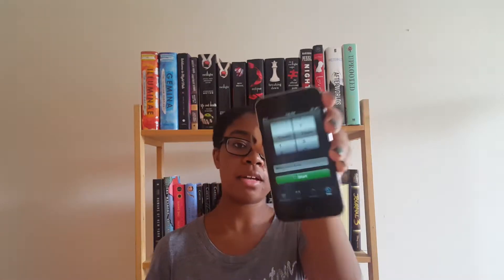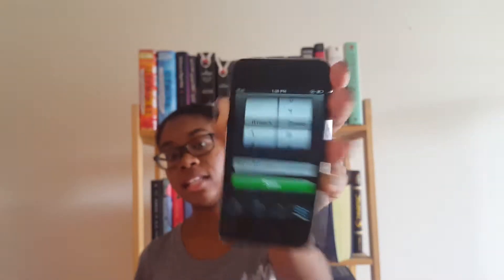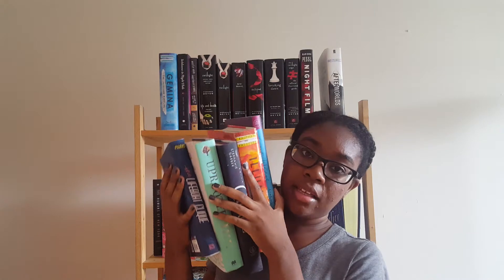Booktube-A-Thon Day 6 | Minute of Names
A video where I do the 6th booktubeathon challenge!

Hey! If this video made you want to buy a book consider using my BookDepository